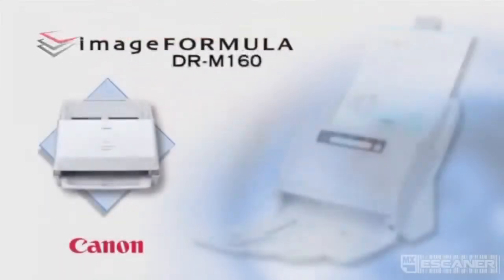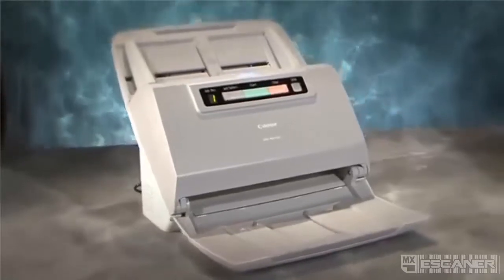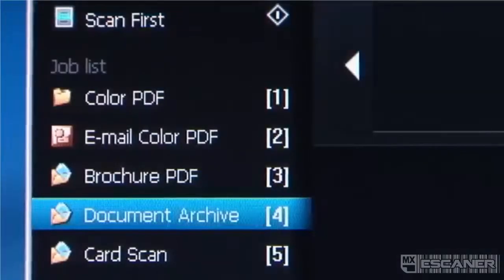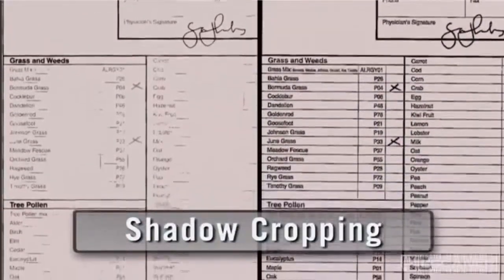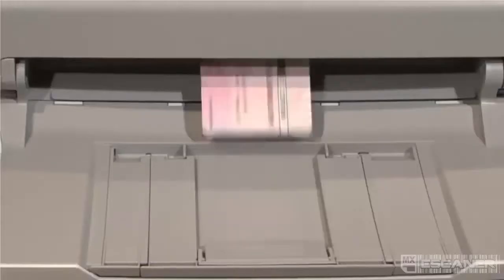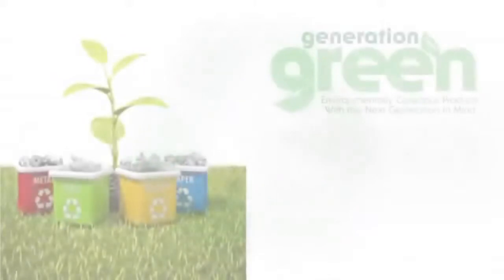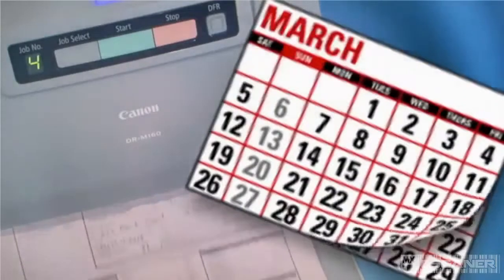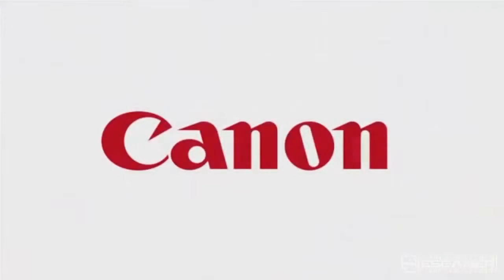Canon DR-M160 60ppm Color Duplex 8.5x118"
DESCRIPCION BREVE:
Tipo de  Scanner: Documentos Volumen medio (30 - 60 ppm)
Tamaño de  Papel (Pulg.):  8x118"
Capacidad  Alimentador:  60 hojas
Capacidad  Diaria:  7,000 páginas
Velocidad (Paginas por min):  60 ppm
Resolución Máxima (Óptica):  600 dpi
Sistema Operativo:  Windows